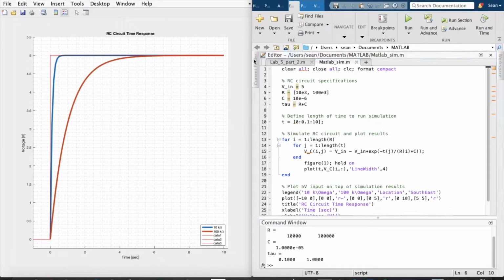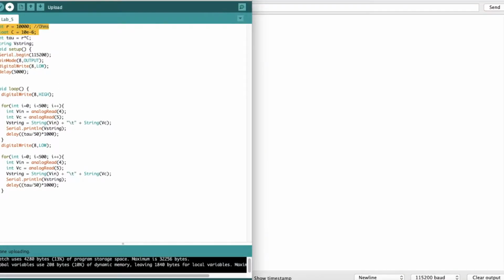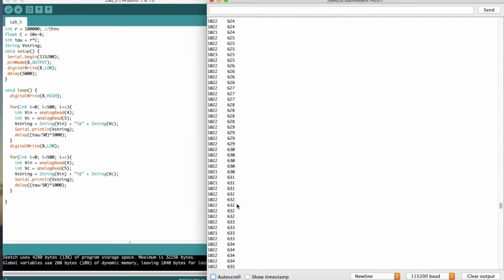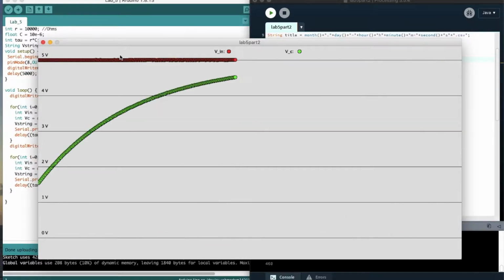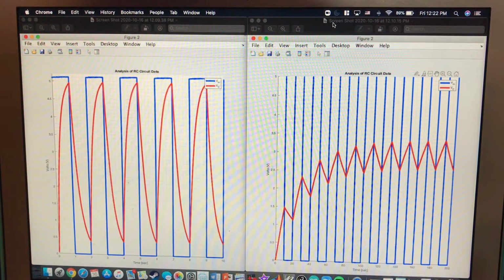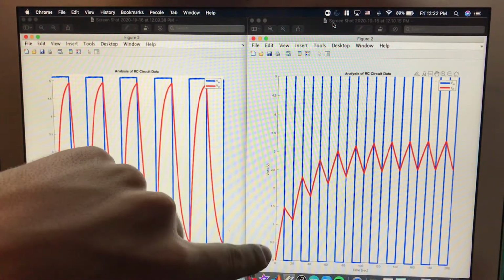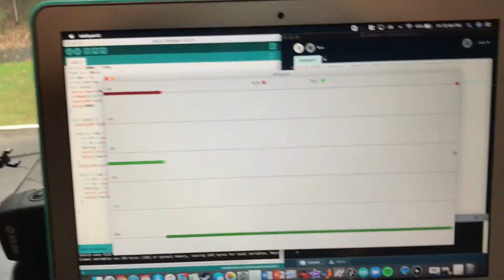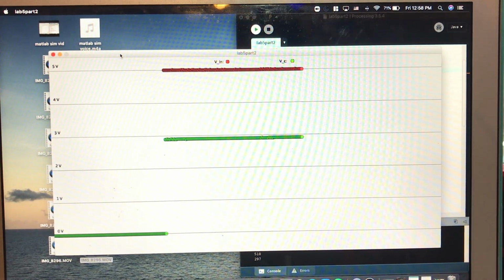Lab 5: First order systems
Lab 5 ENME 351 Fall 2020